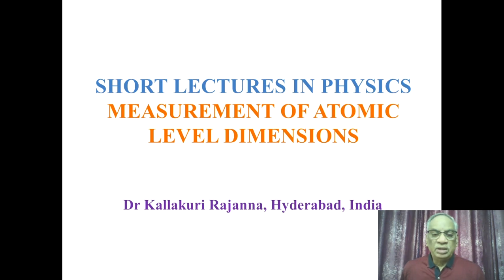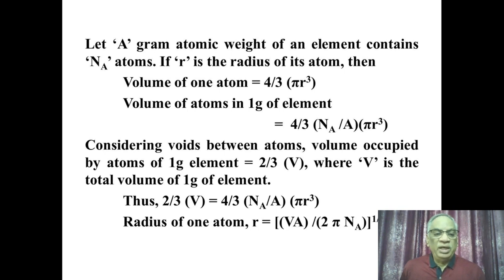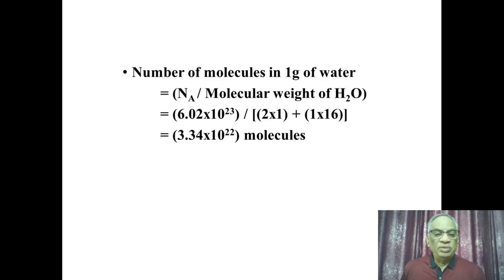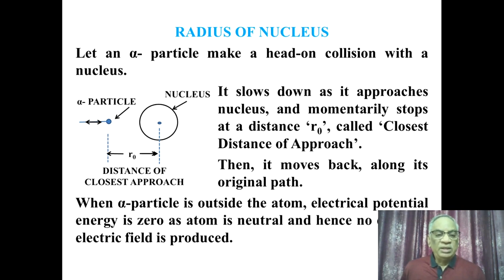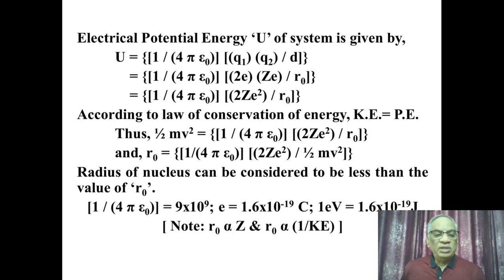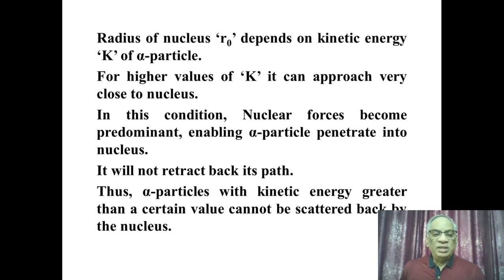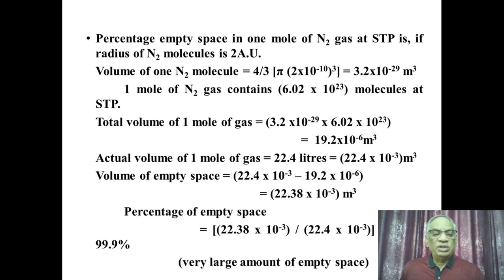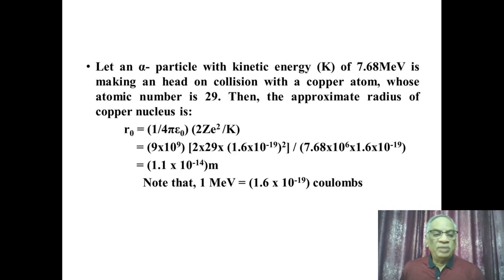Measurement of Atomic Level Dimensions talk Apr 20 2023